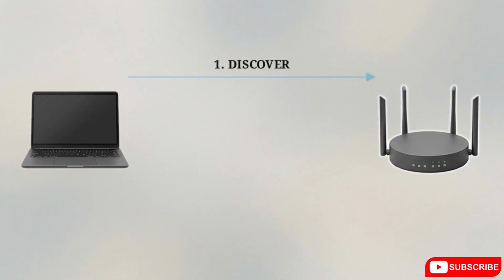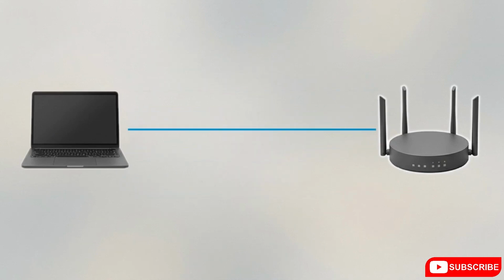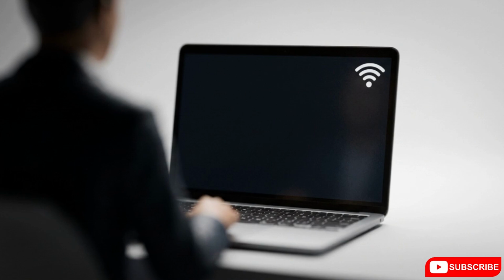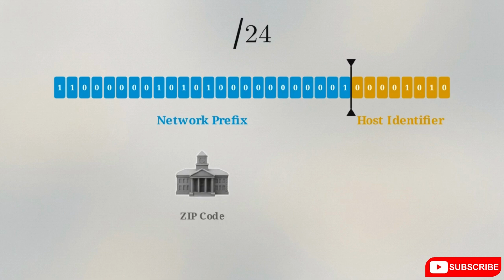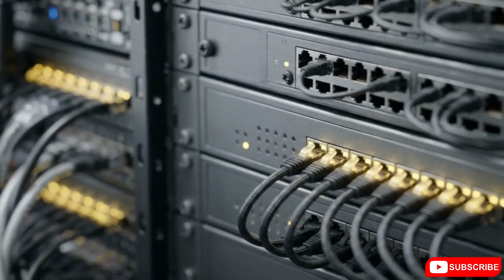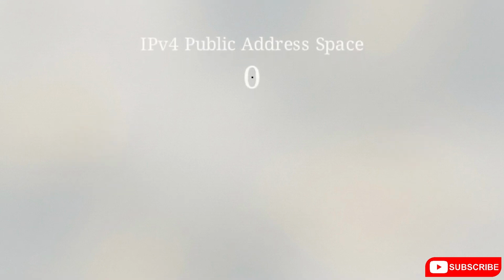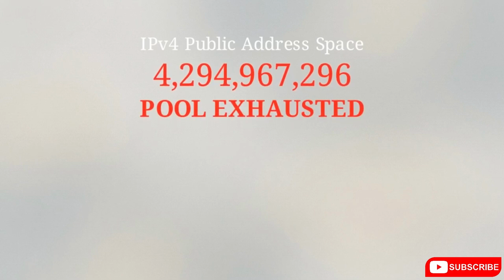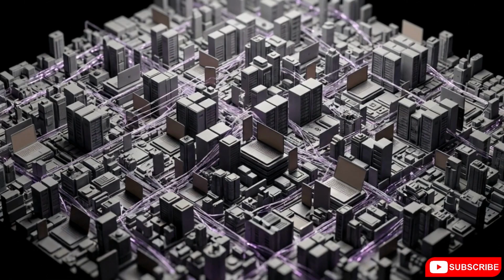Lecture 14# Learn IP Addressing from Scratch | Computer Networks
IP Addressing Schemes Explained Through Real-Life Examples | Animated Computer Networks Tutorial

Have you ever wondered how the Internet identifies millions of devices and ensures that data reaches the correct destination? In this animated video, you'll learn IP Addressing Schemes through simple explanations, engaging animations, and real-life examples.

An IP (Internet Protocol) Address is a unique identifier assigned to every device connected to a network. Understanding IP addressing is essential for learning how devices communicate over the Internet and within local networks.

✔ Why do devices need IP addresses?
✔ Classful IP Addressing (Class A, B, C, D & E)
✔ Network ID and Host ID
✔ Public IP vs Private IP Address
✔ Static IP vs Dynamic IP Address
✔ Default Gateway
✔ Loopback Address
✔ Special IP Addresses
✔ Real-life examples to understand IP addressing easily

⏱️ **Chapters**
00:00 Introduction
00:50 What is an IP Address?
03:00 Why Do We Need IP Addresses?
05:30 IPv4 Address Structure
08:30 Class A, B, C, D & E
14:00 Network ID and Host ID
17:30 Public vs Private IP Addresses
20:30 Static vs Dynamic IP Addresses
23:30 Special IP Addresses
26:00 Summary

By the end of this video, you'll understand how IP addressing works, how different IP address schemes are organized, and how devices use IP addresses to communicate reliably across networks.